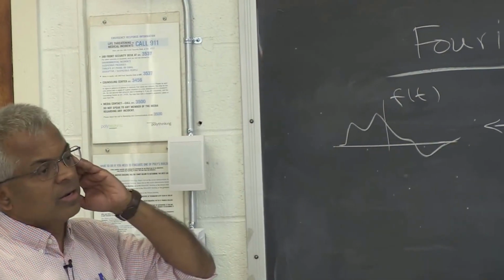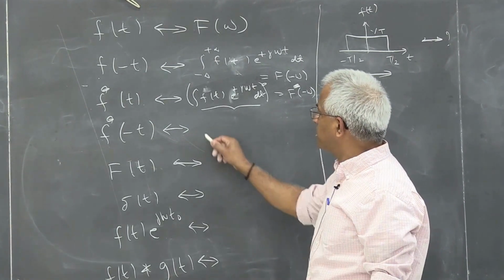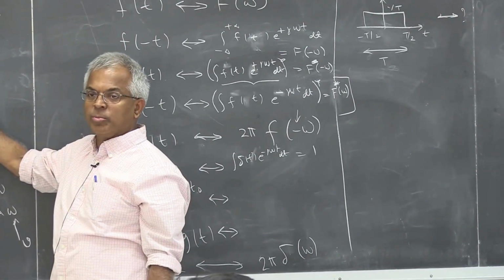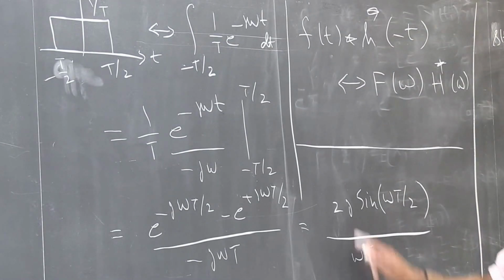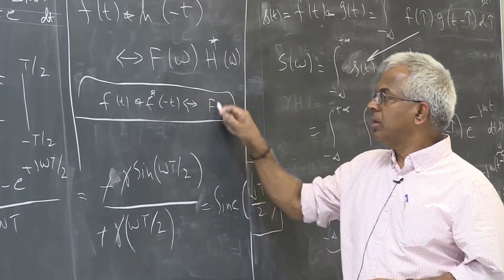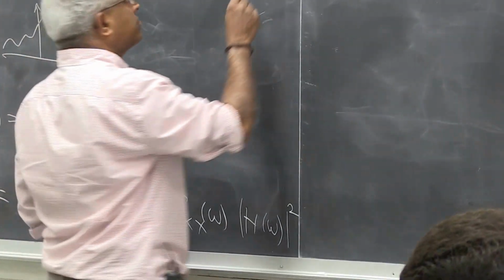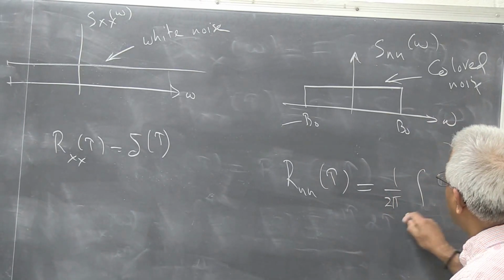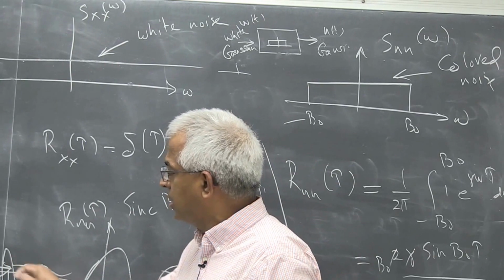PIllai "Fourier Transforms"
Review of some of the basic Fourier transform properties such as time-reversal, duality, time-domain convolution of two functions appearing as their Fourier transform product in the frequency domain etc.